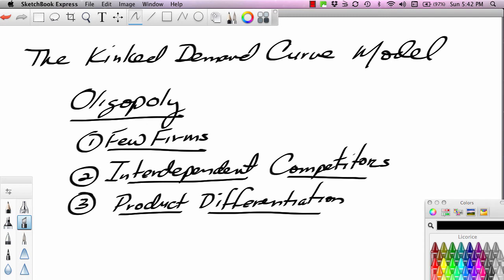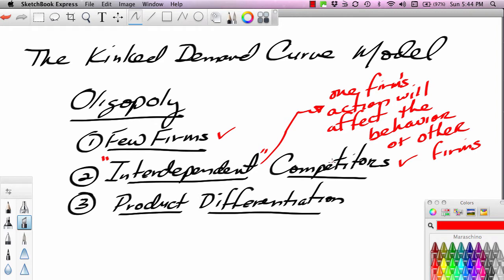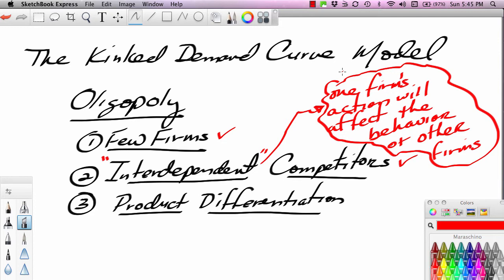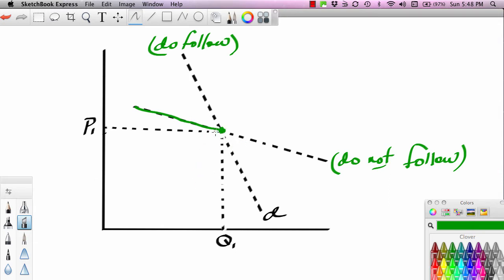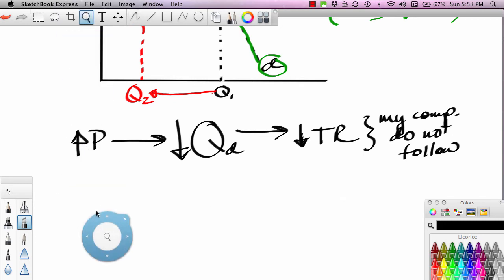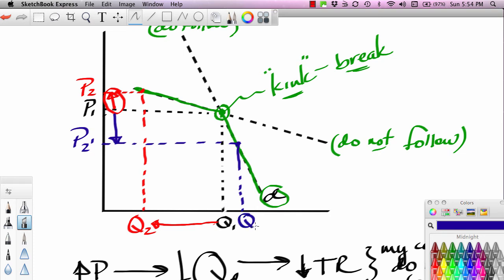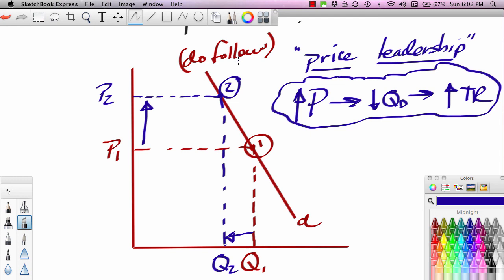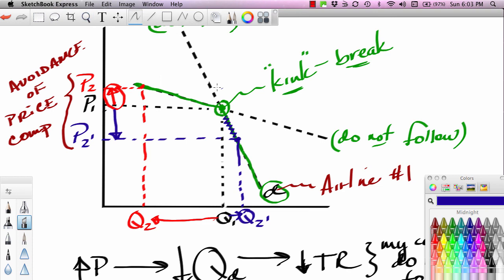Kinked.Demand.Curve.Model.U3.T2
Ron Cipcic derives the kinked demand curve and introduces the concept of price leadership.